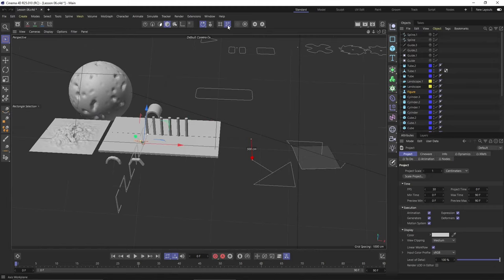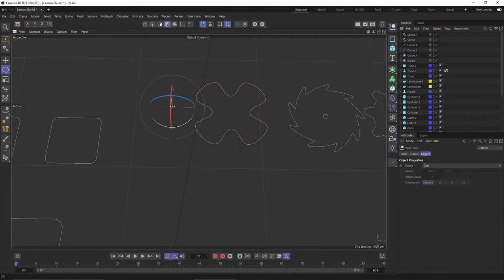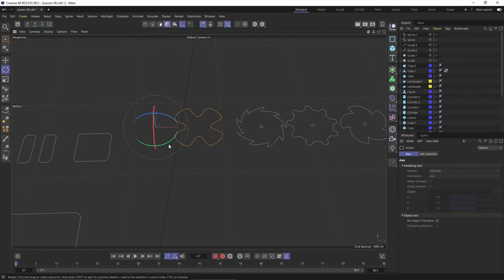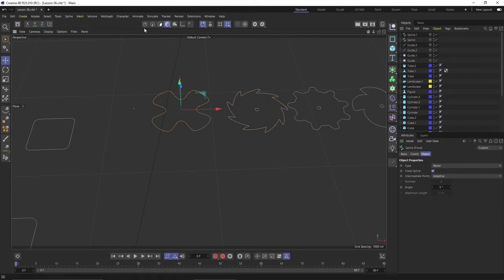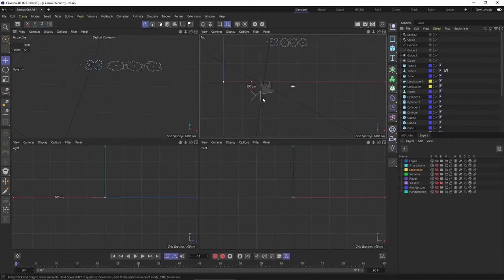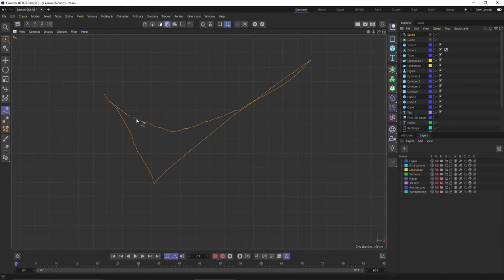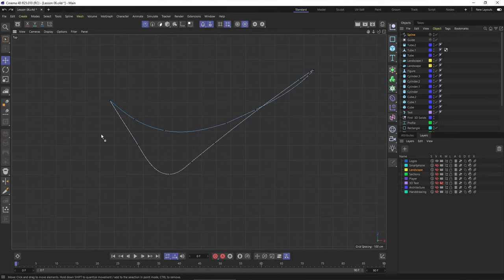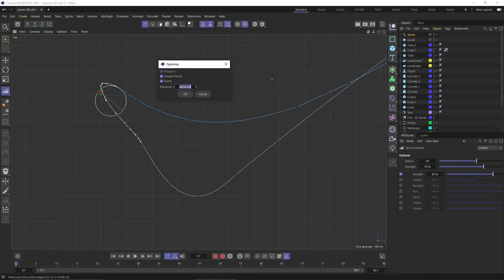Cinema 4D Videcourse - 07 - Splines Editing, Make Editable, 2D Editing Tools, Boolean, Spline Mask